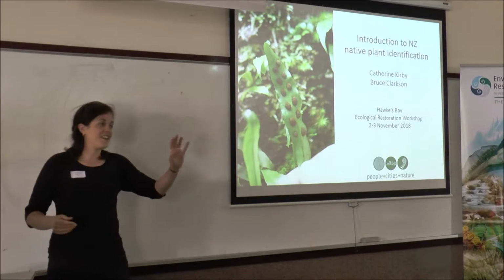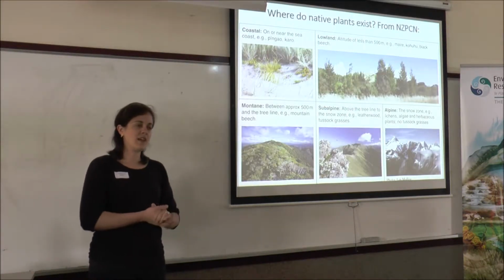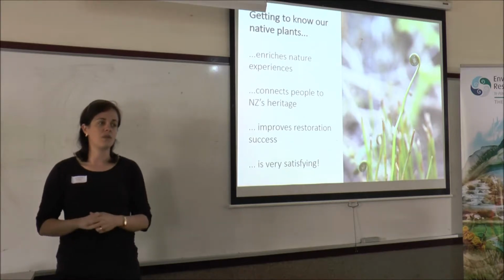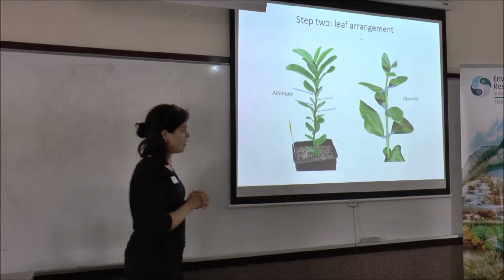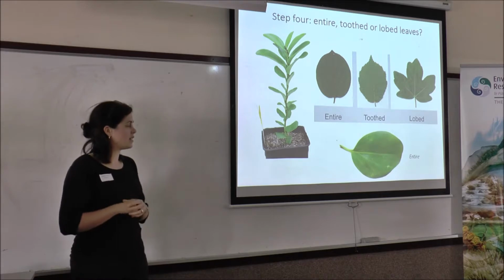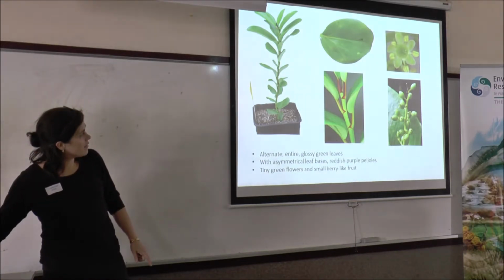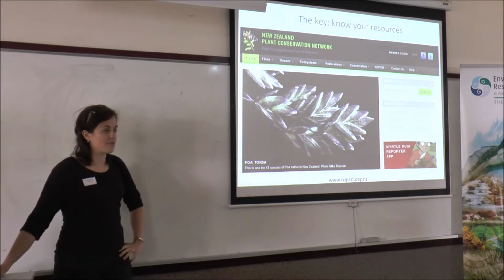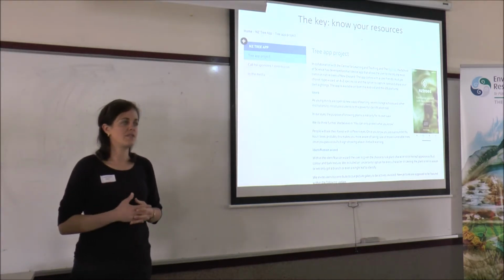Hawke's Bay Workshop: Catherine Kirby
Catherine Kirby presents "Introduction to NZ Native Plant Identification"